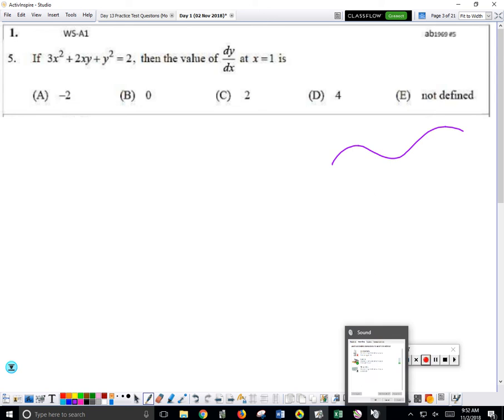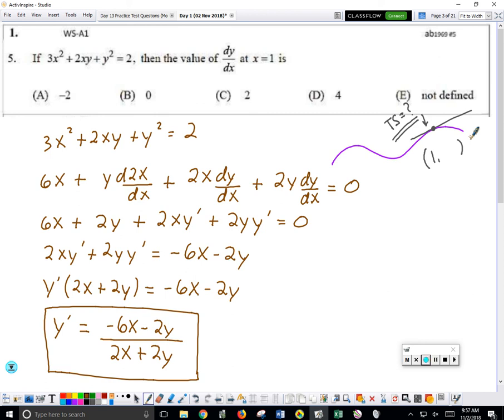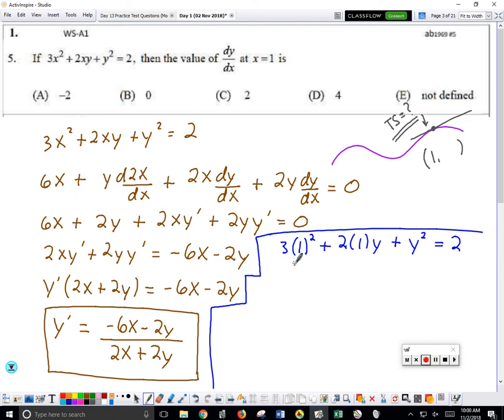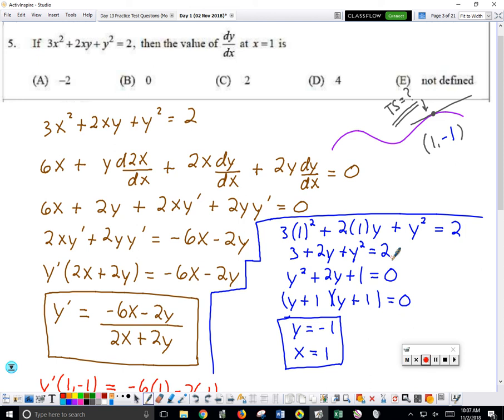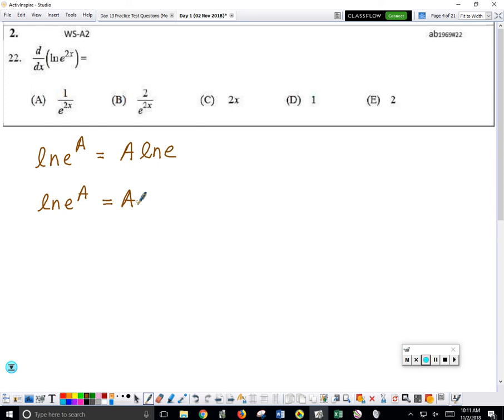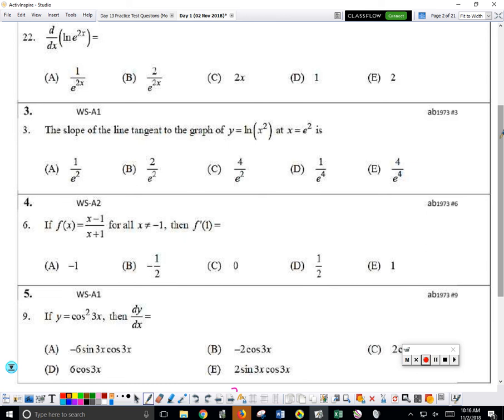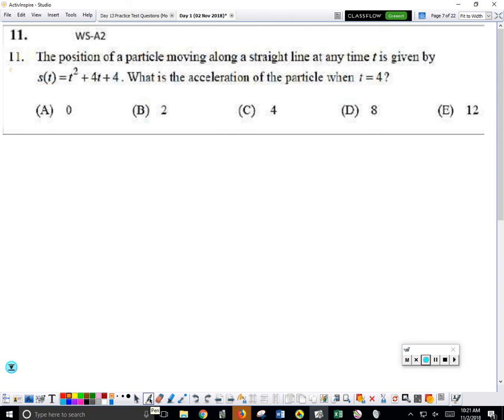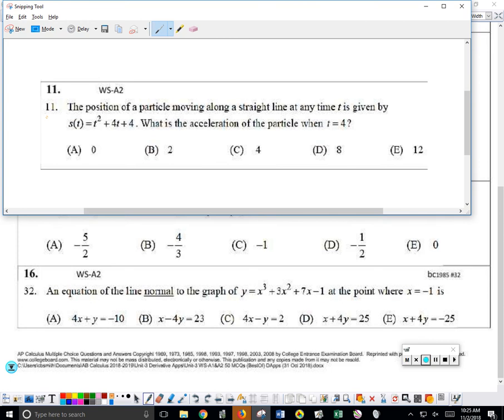Day 1 Review #1 02 Nov 2018